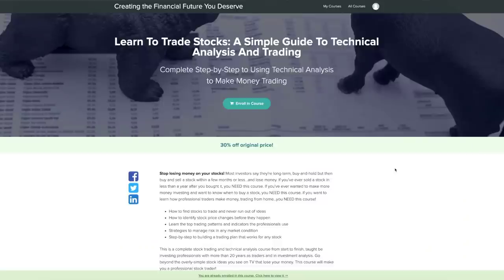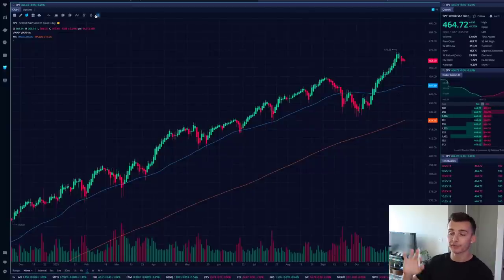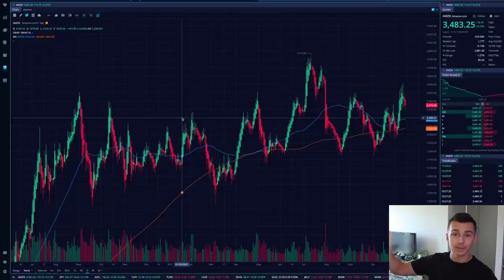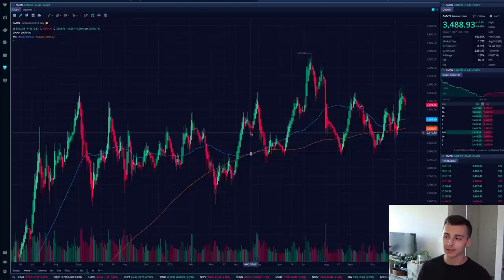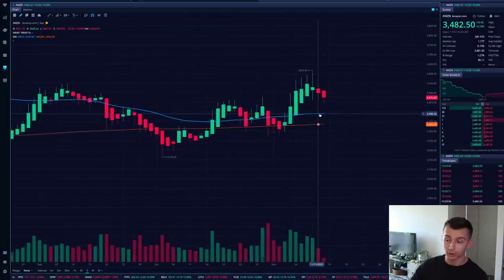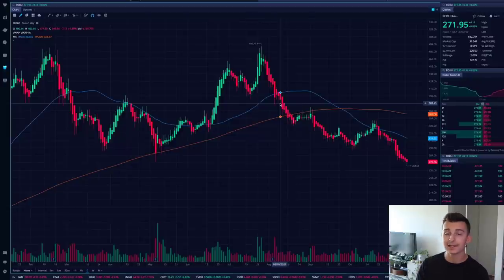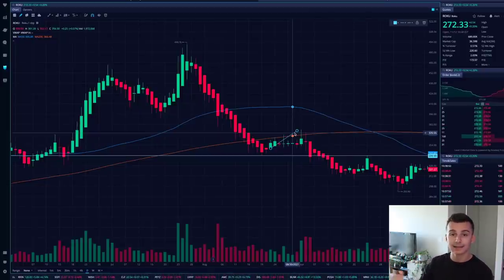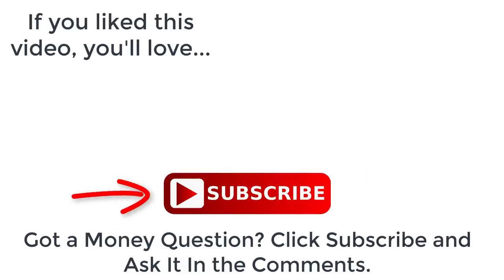How to Spot Stock Trends Early and Make Money | Heikin Ashi Strategy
In this up-and-down market, being able to spot stock trends means the difference between making money and keeping it. In this video, I’ll show you how to find stock trends using the Heikin Ashi strategy to profit from up and down moves in a stock. I’ll use examples of stock trends in Amazon and Roku to take you step-by-step into these stock signals.

It’s part of a stock trading course I put together with Thomas Carvo, more than 35 videos and four hours on how to use technical analysis and stock trading signals to invest. We’re launching the course with a huge discount for everyone in the community, save over $150 off the regular price with this link!

The markets aren’t going straight up anymore with some stocks falling off their recent peaks and heading lower. Unless you want this market volatility to wipe out your portfolio returns, you better learn how to recognize the trends in stocks both higher and lower. For that, I use the Heikin Ashi indicator which means ‘average bar’ in Japanese and is a great way to visualize candlestick stock charts to see trends.

We’ll start by explaining what is the Heikin Ashi strategy and how to use it as a stock trend indicator. I’ll then use examples from shares of Amazon and ROKU to show you exactly how to use it.

Reserve your spot for the FREE webinar, the three stock signals EVERY investor needs to know! We'll guide you through technical analysis and how to use it to pick better investments.

All charts used in the video were created on the Webull platform. Use the link here and get two free shares of stock worth up to $1000 each when you start investing.

0:00 Finding Stock Trends Before the Market
1:37 Cheat Code to Stock Trends
2:35 How to Use Stock Trends and the Heikin Ashi Strategy in Investing
4:47 Example of Stock Trend Investing with Amazon
9:40 Example of Stock Trend Investing with ROKU
10:55 How to Use Stock Trends and Manage Your Investments

₿ Get up to $250 in free bitcoin when you open an account on BlockFi and earn interest up to 7.5%

Help Support the Bow Tie Nation! Show your appreciation for the free information and analysis on Let's Talk Money.